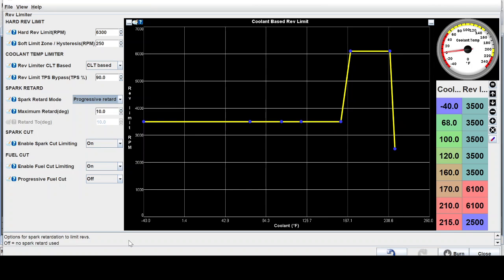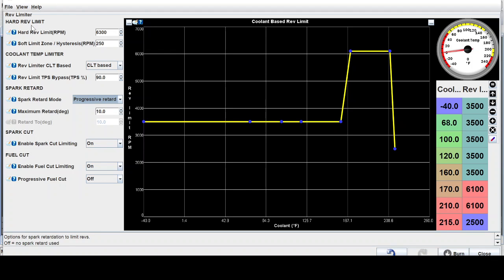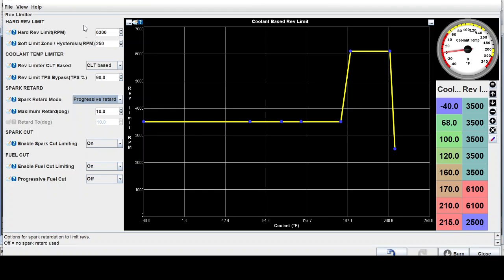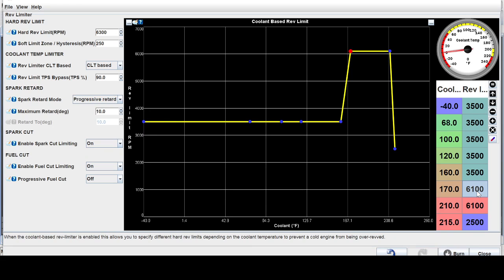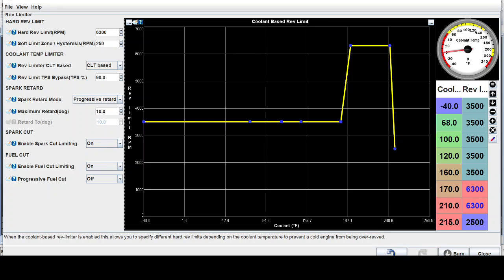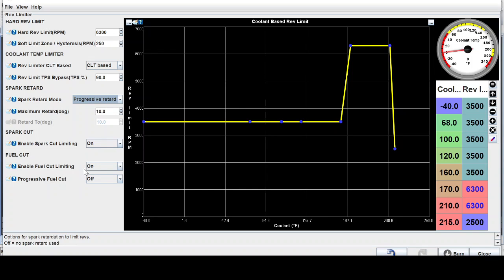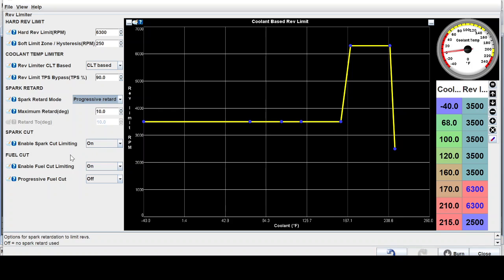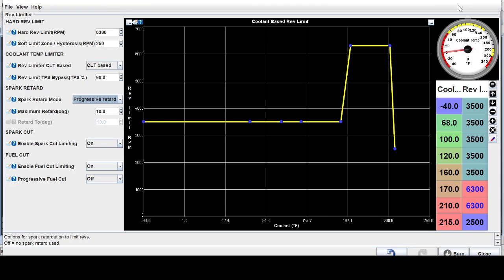Megasquirt Rev Limiter Tips For SOHC BMW Engines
Some tips and tricks to keeping your stock valve train m10/m20/ m30 BMW rocker arm engines from breaking rocker arms.